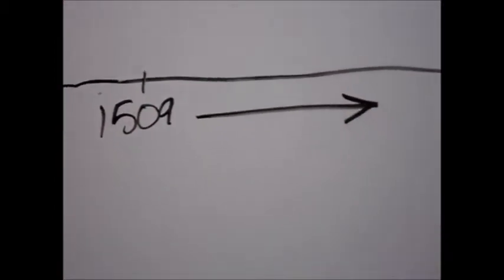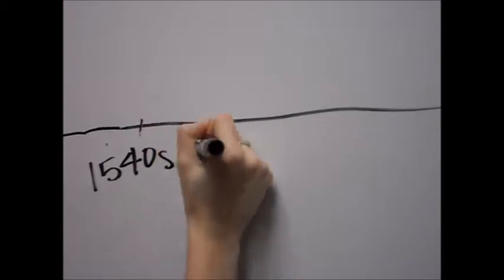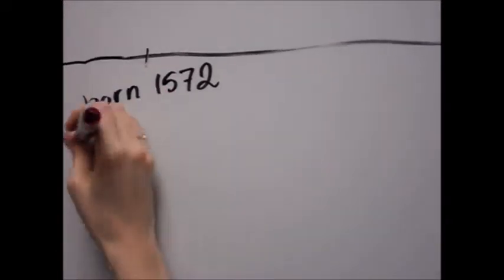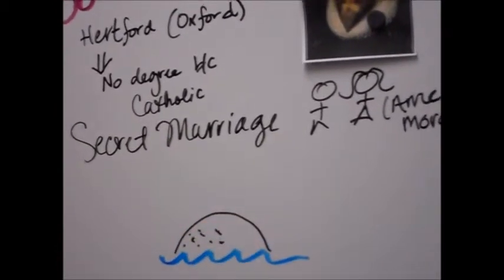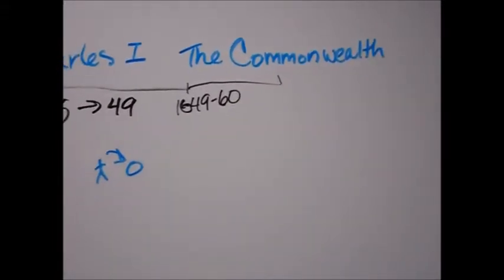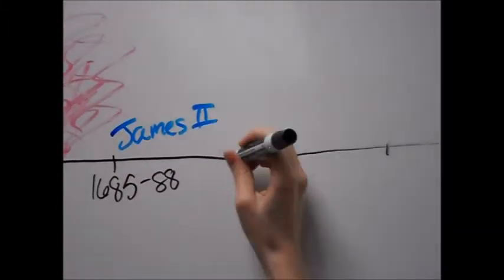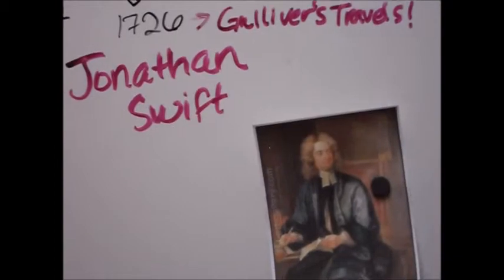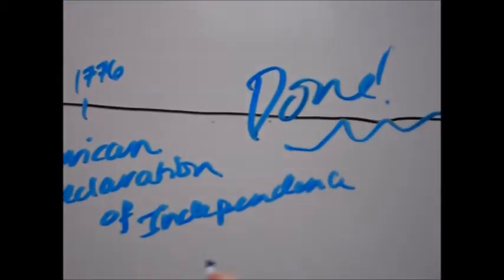The History of Early Modern English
BYU students lay out a timeline of important people in the English Language from 1500 to 1800.